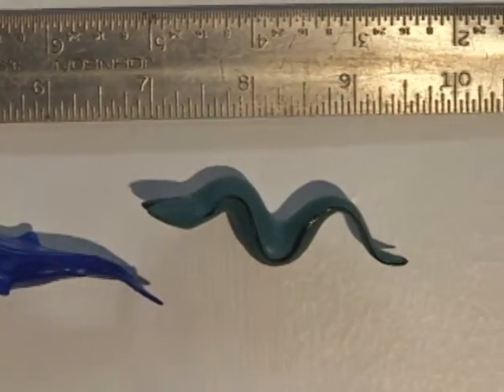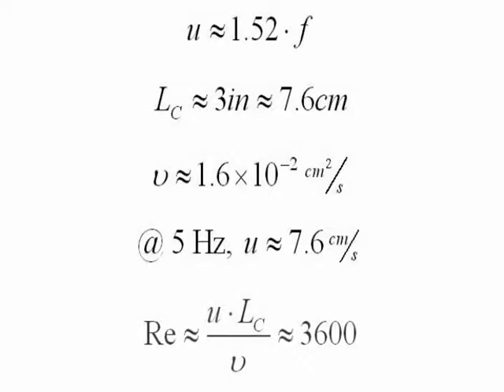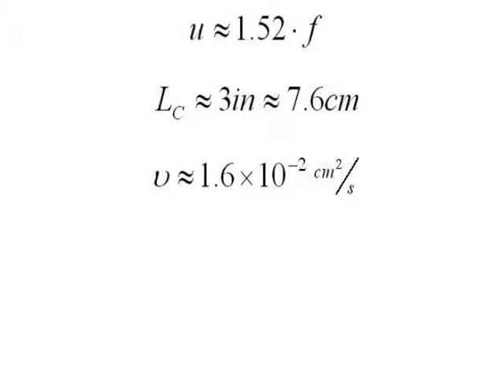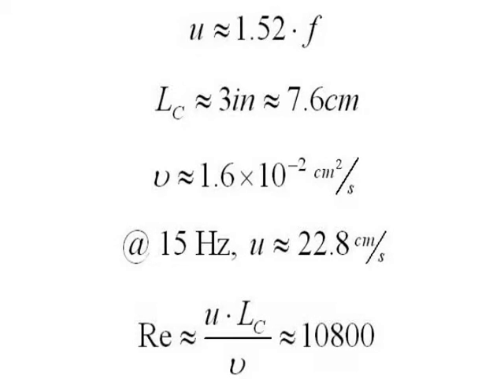Drag Force Final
The engineering team that appears on film was instructed to say "Rutabaga" over and over. The narration was obviously added on top. Some of them thought it was funny. Some of them, not so much. Trivia: the sea creatures were filmed upside down. The class recieved an A. No need to hold on to the edge of your seat for this nail biter.